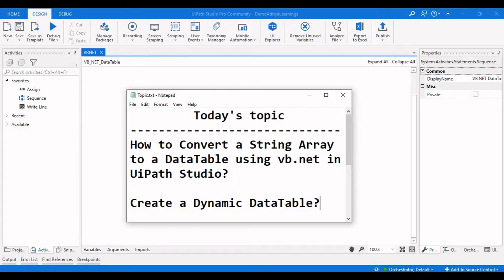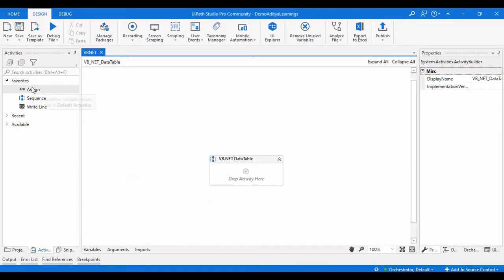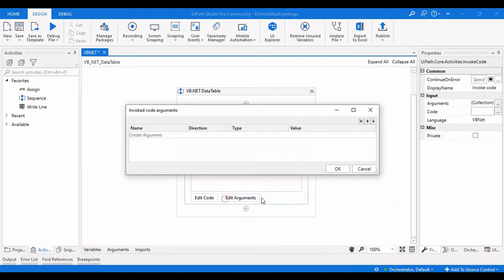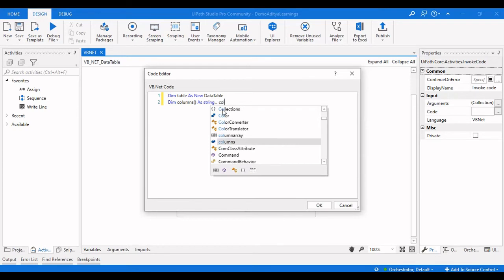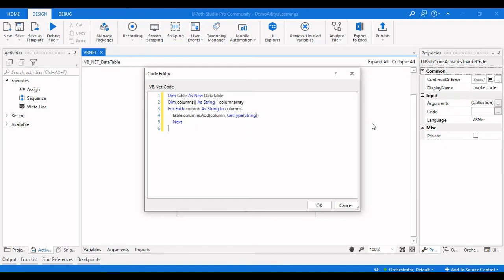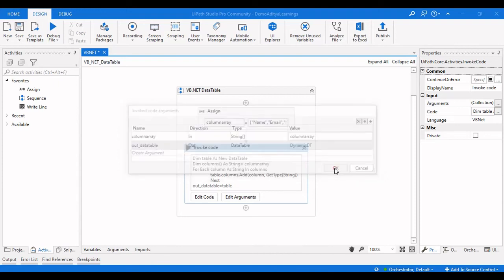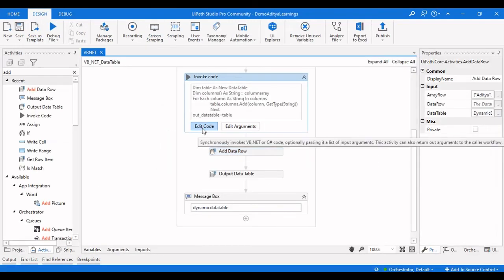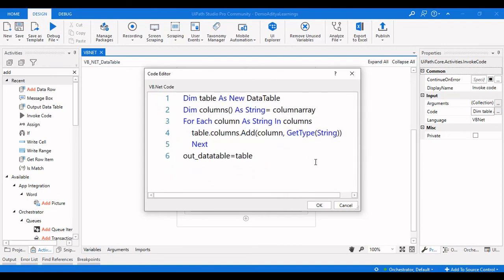Create a DataTable from String Array using VB.Net in UiPath | RPA LEARNERS | DataTable Automation